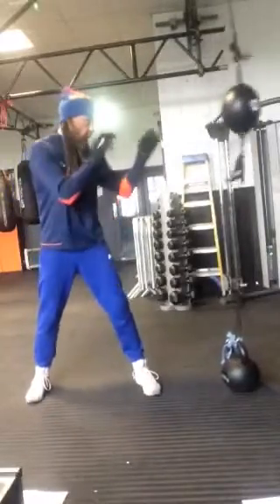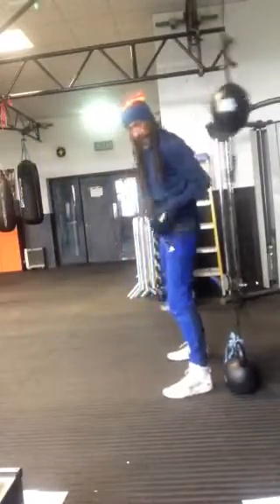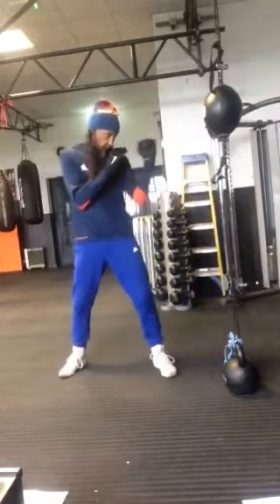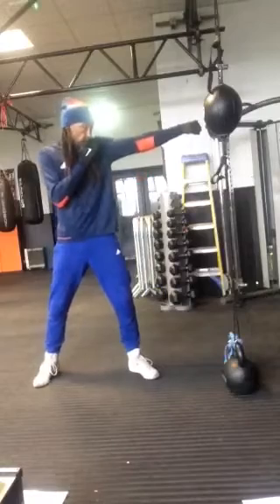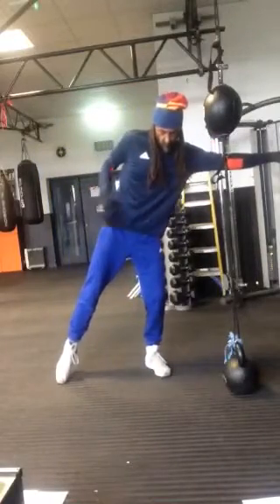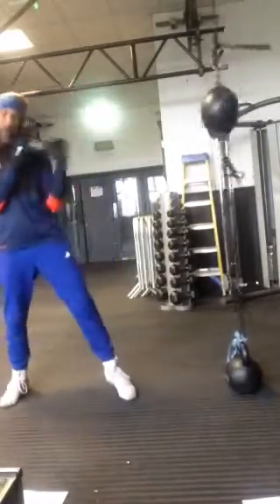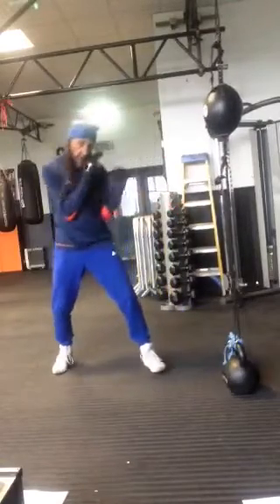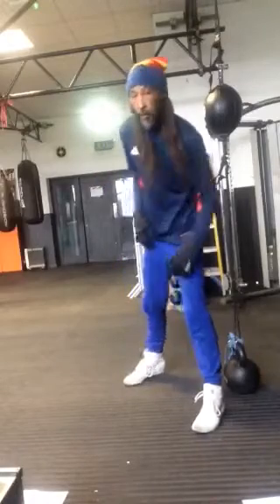learning to box. How to throw a jab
What worked for me learning to get power in the jab

Ok